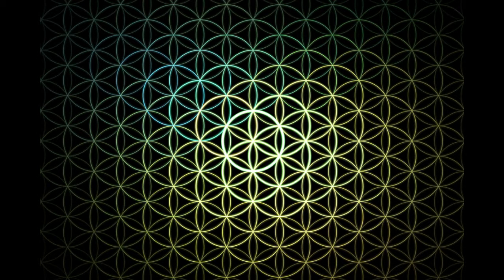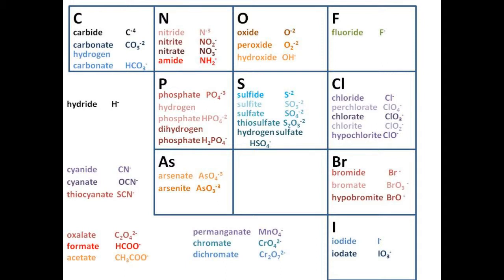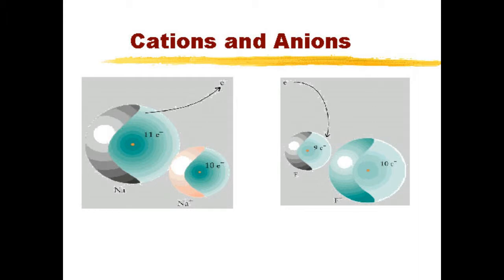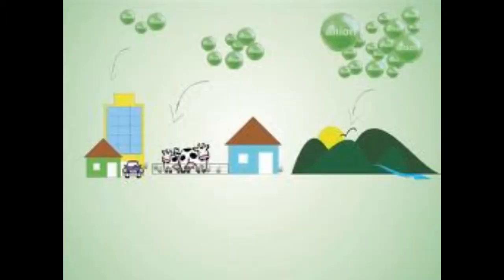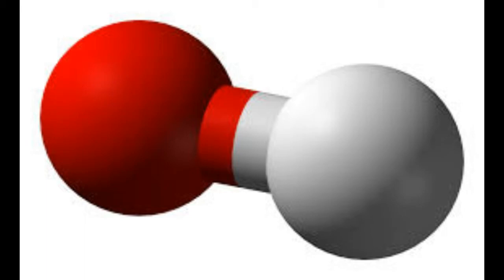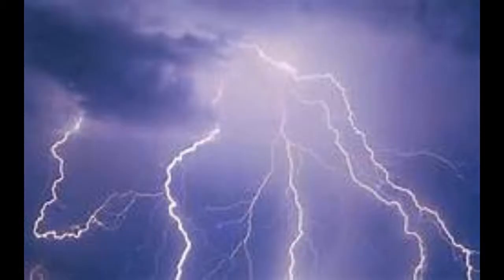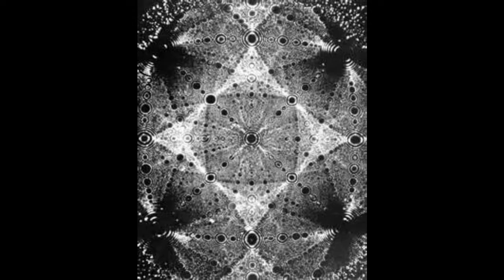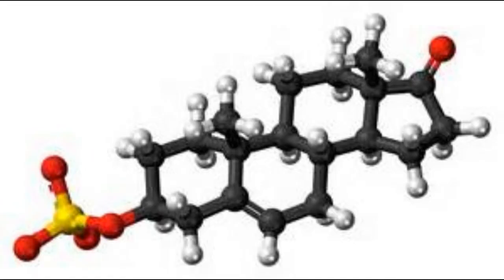HoriZen9 - Anion song (memorization sheet)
Anions Memorize!!!